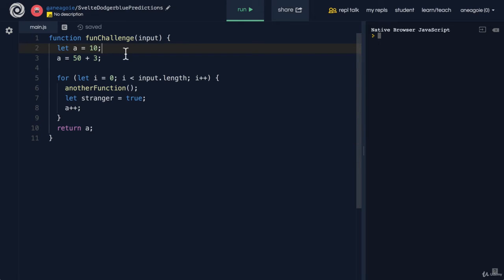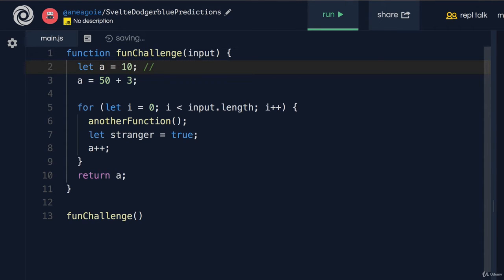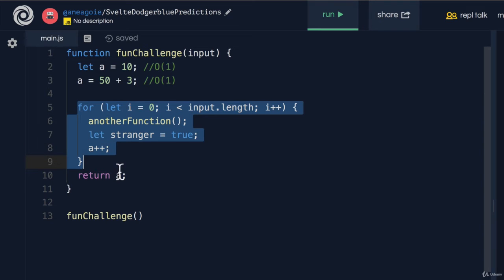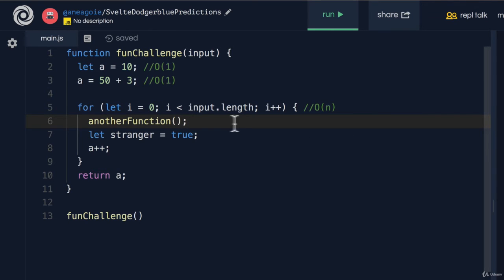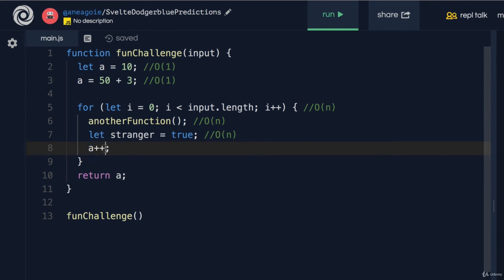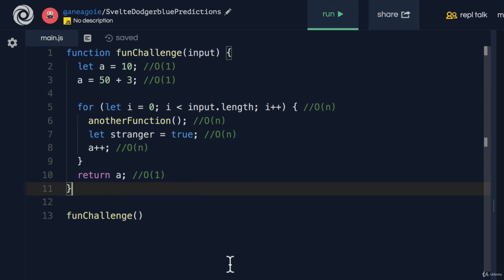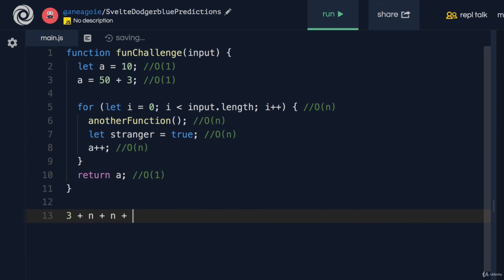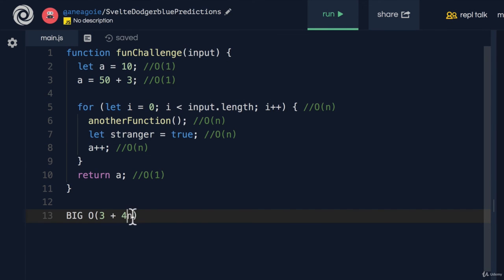8 Solution Big O Calculation